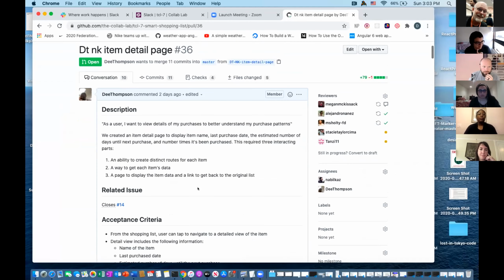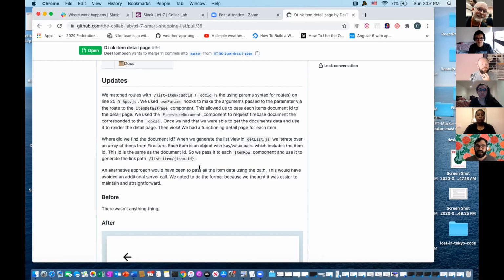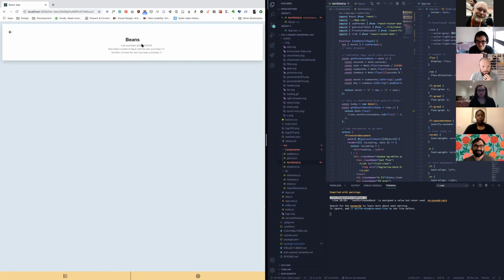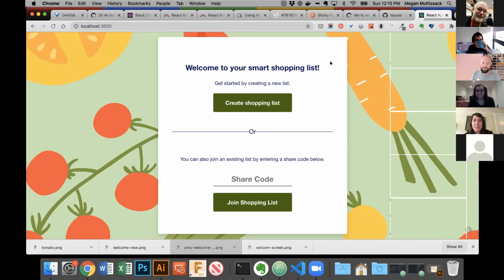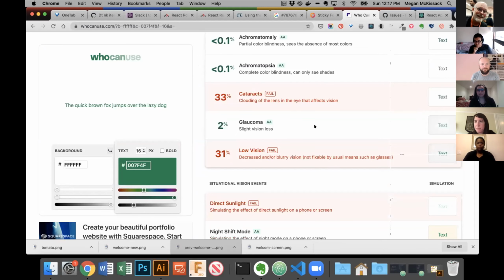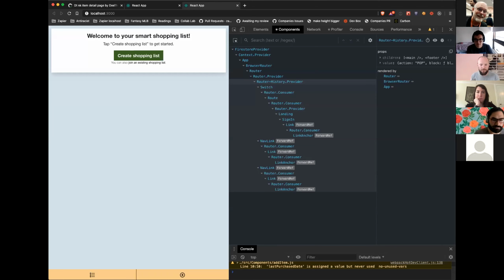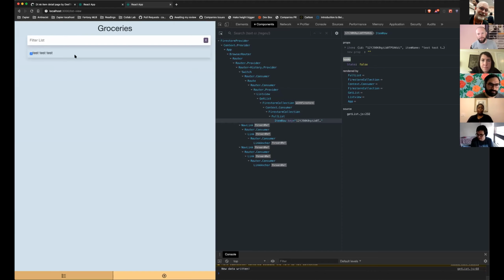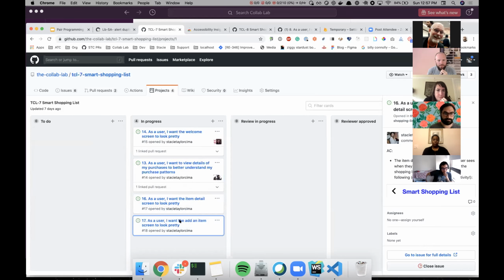TCL 7: Week 7 - Demos and Q&A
Collab Lab Cohort #7 demos their work from week 7 and embark on a Q&A as a group.